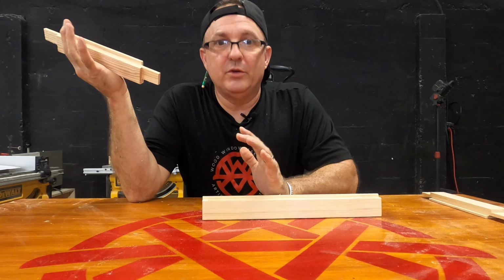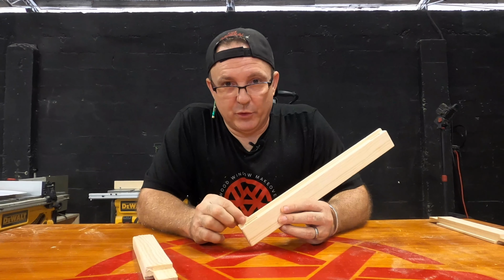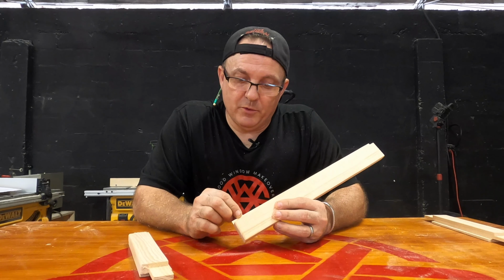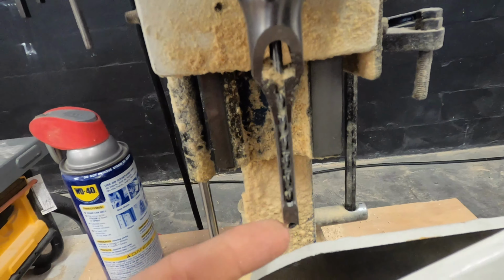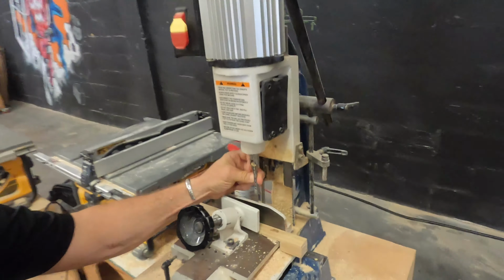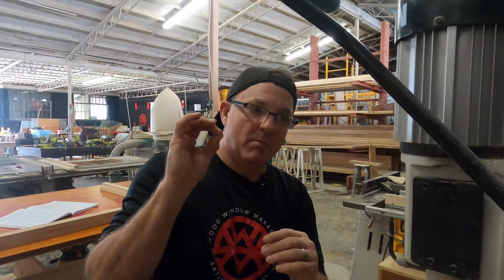MORTISE & TENON: Which comes first?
What comes first? The mortise or the tenon?

It's the age old question! Steve talks you through which does come first - and why. Part six of a ten part series.